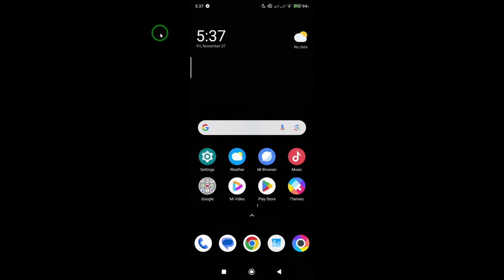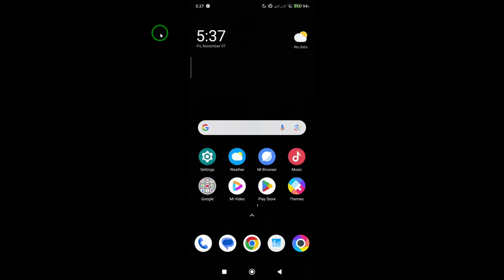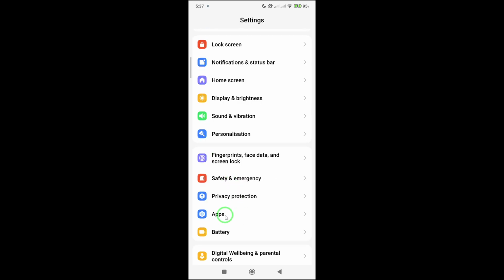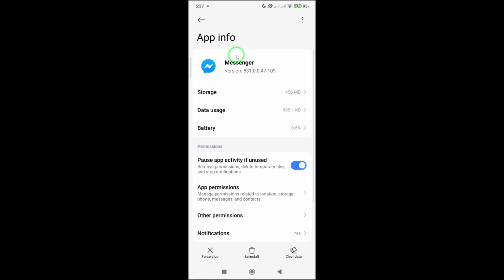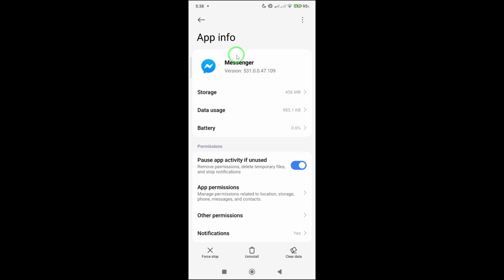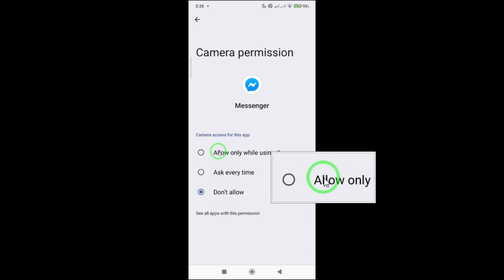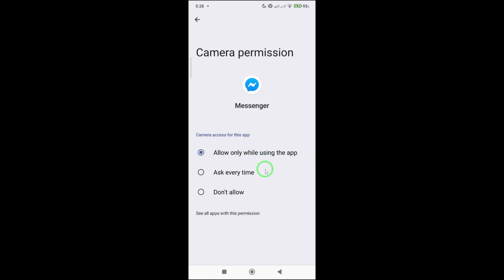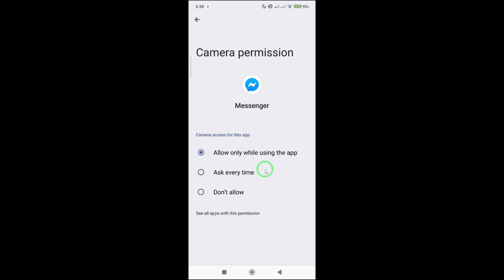How to Allow Camera Access On Messenger (Updated)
Learn how to allow camera access on Messenger with this quick and updated guide. This step-by-step tutorial will help you fix camera permission issues in just a few seconds so you can start using video chats and sending photos effortlessly.

1- Open your phone’s Settings

2- Go to Apps (or App Management)

3- Find and tap Messenger app

4- Tap Permissions

5- Tap on Camera and Allow Camera access-
Timeline:
00:00 Start
00:12 How to do it
01:05 End